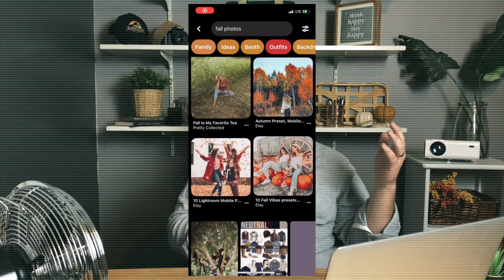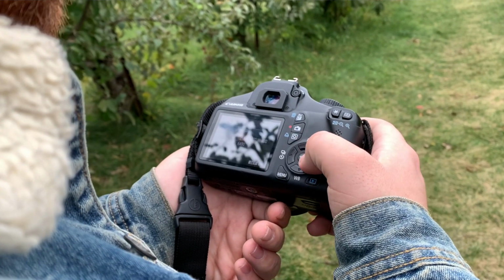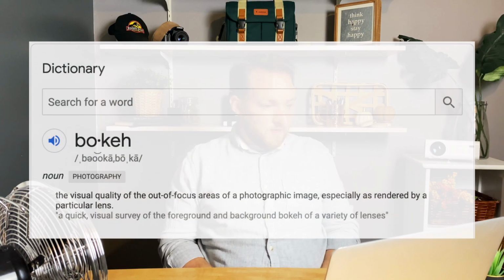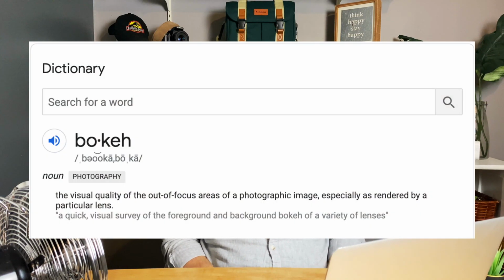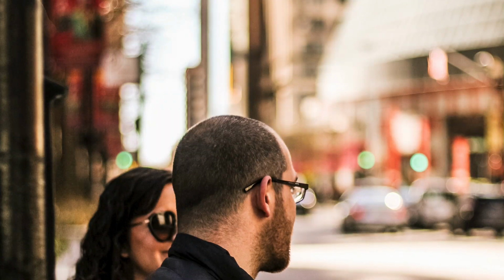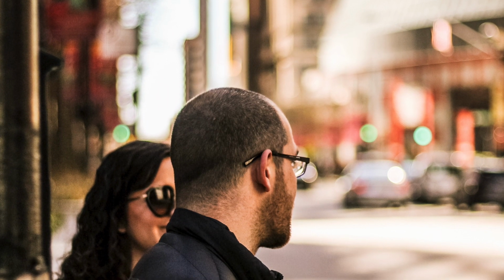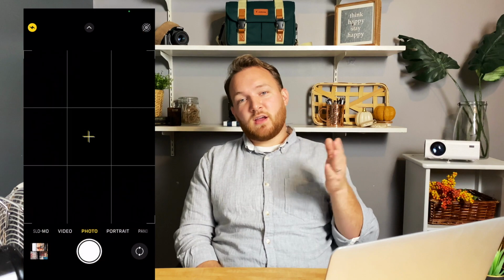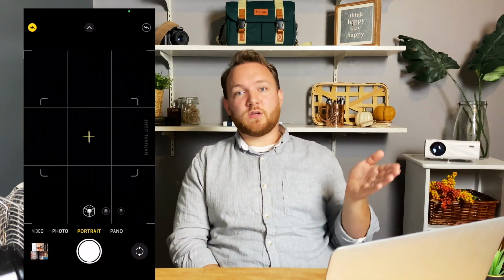How to CONTROL YOUR CAMERA (Photography 101)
Today i talk about the importance the perks of using a camera in manual and controlling all the settings. This is key to getting the most out of any camera.